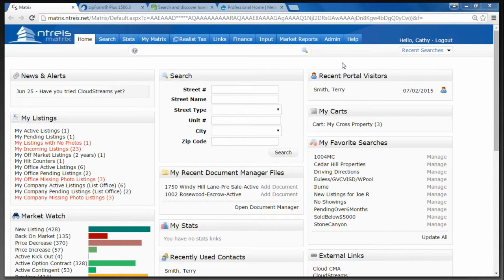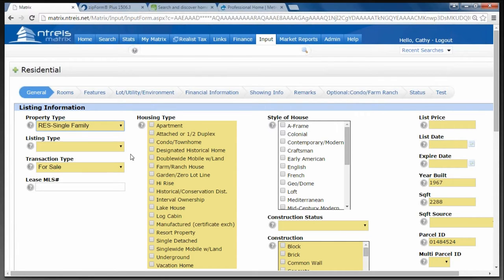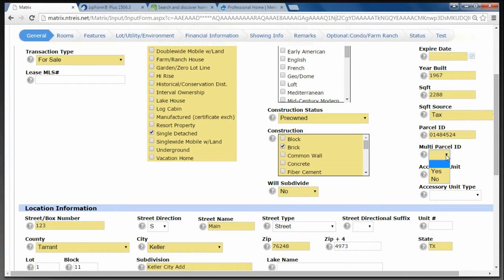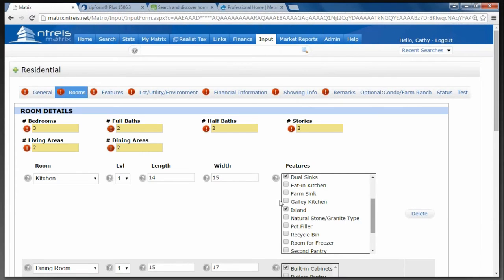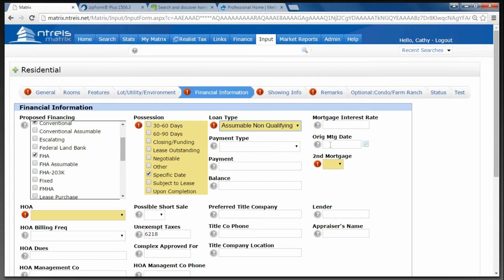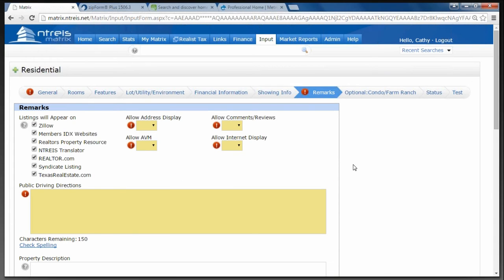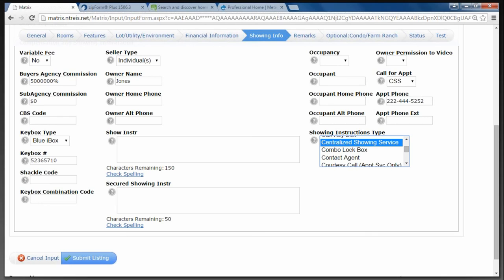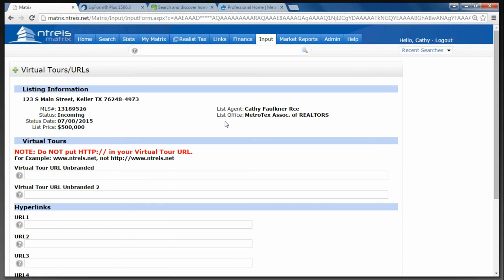WEBINAR: Listing Input, All the Mysteries Solved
Listing Input, all the Mysteries Solved!! -A step by step guide to entering your listing to get the BEST exposure!

Join your MLS Director, Cathy Faulkner, for a detailed explanation of the information needed to enter a listing in NTREIS Matrix.